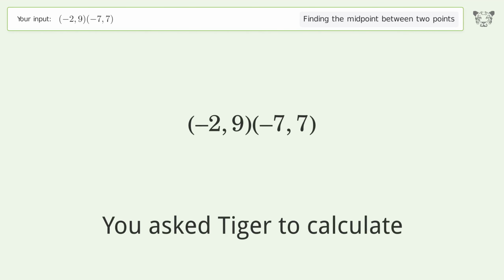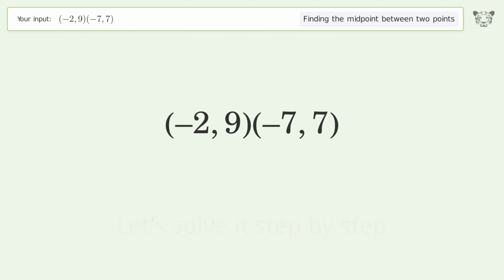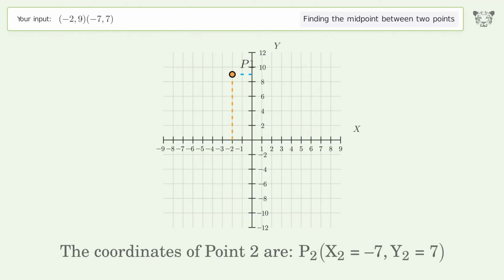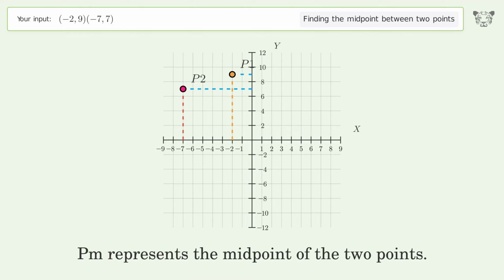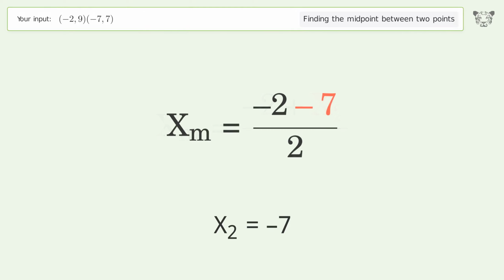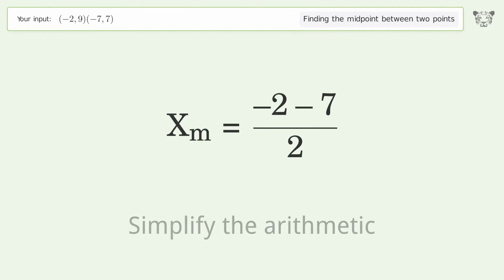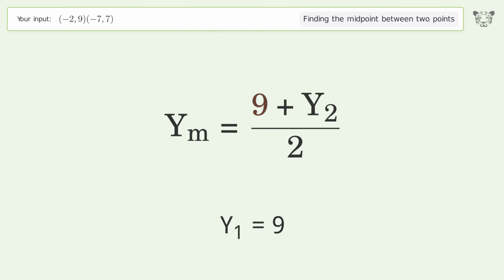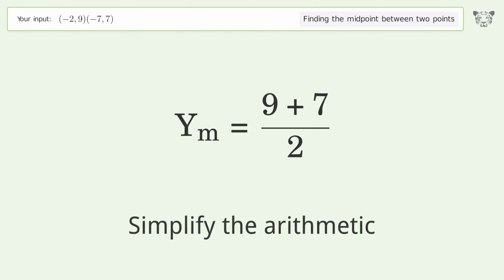Find the midpoint between two points p1 (-2,9) and p2 (-7,7): Step-by-Step Video Solution